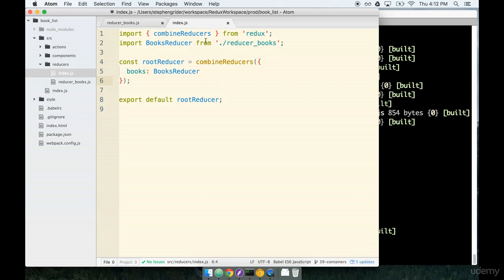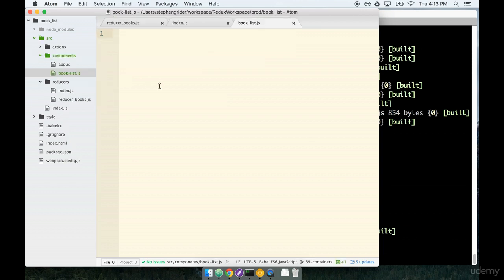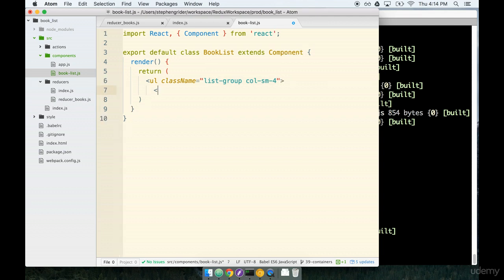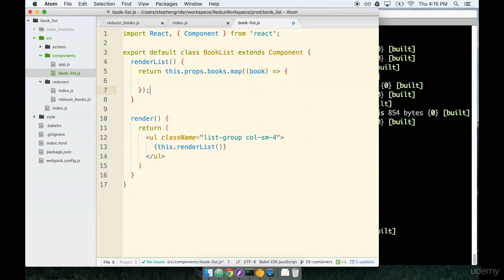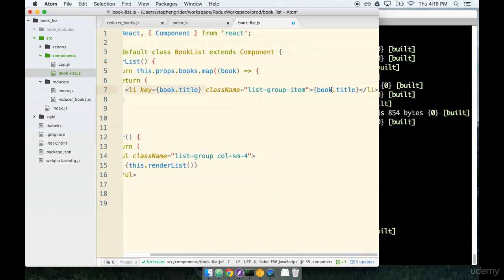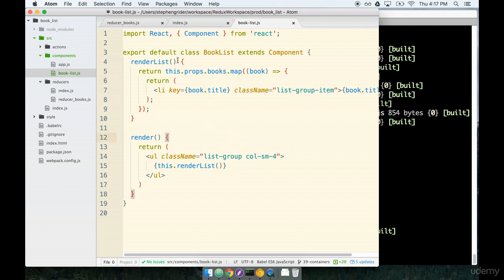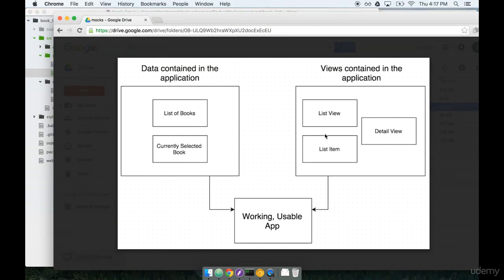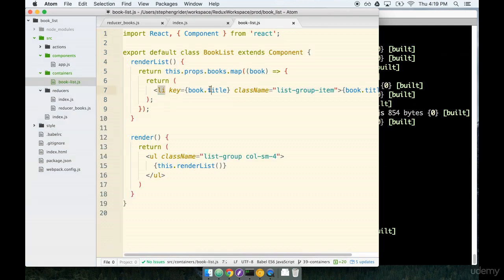30.3 Containers Connecting Redux to React